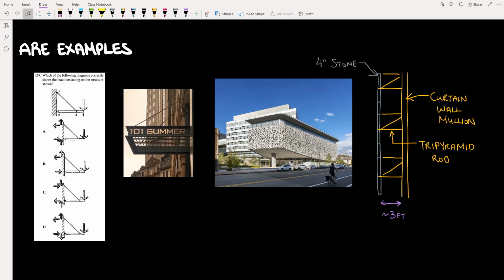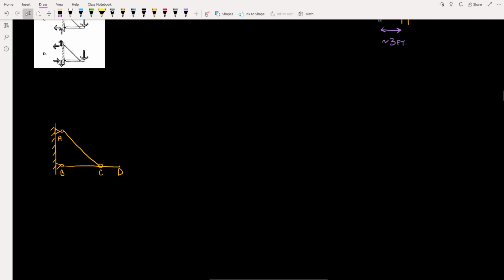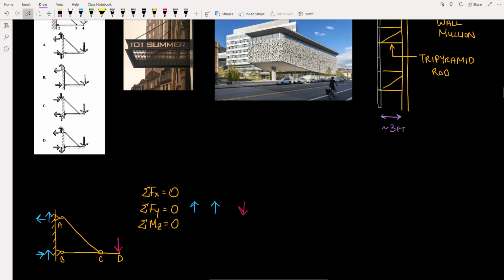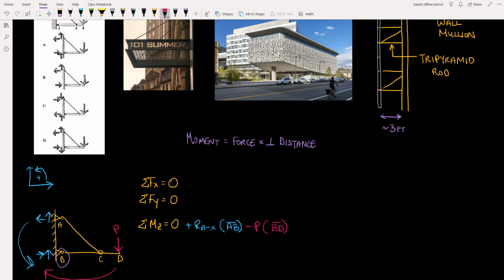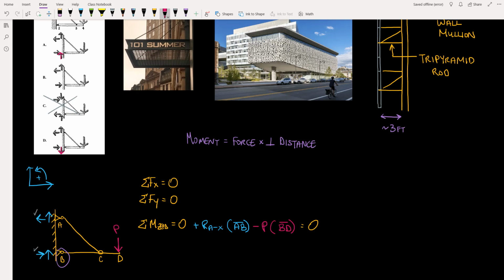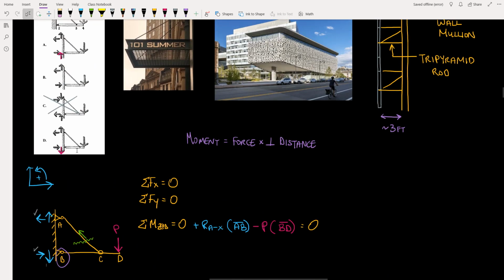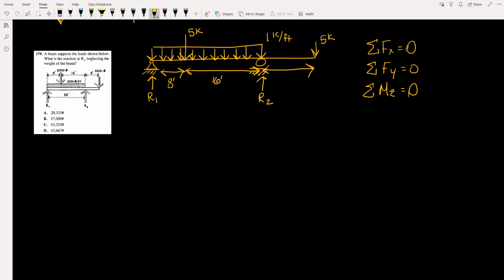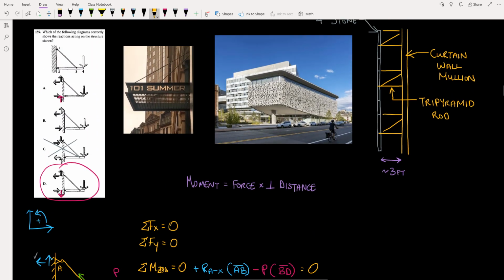L5 ARE Examples